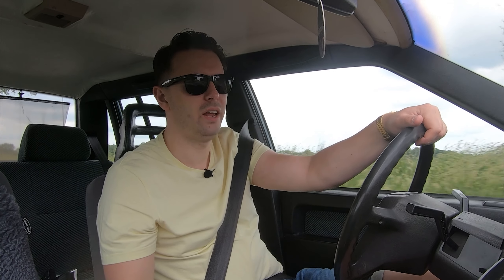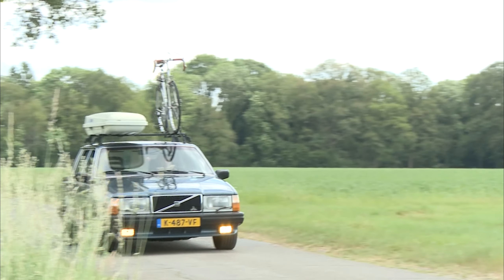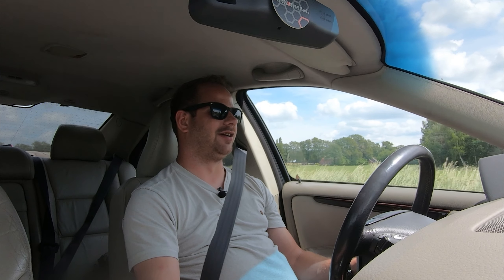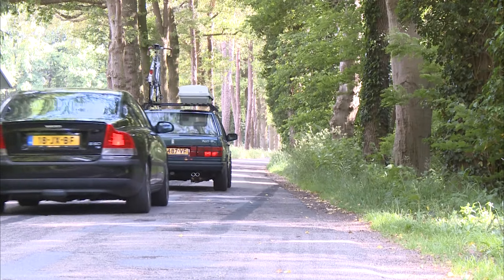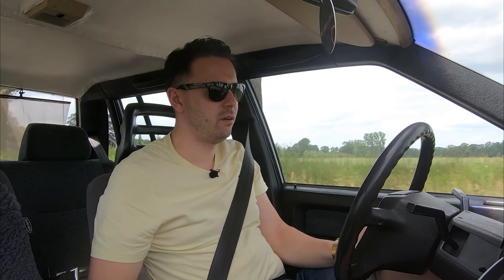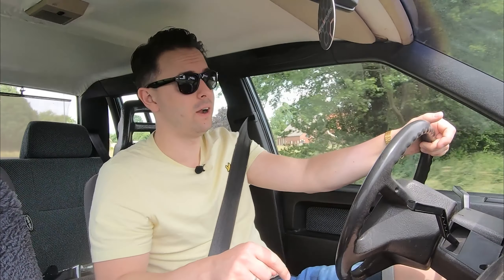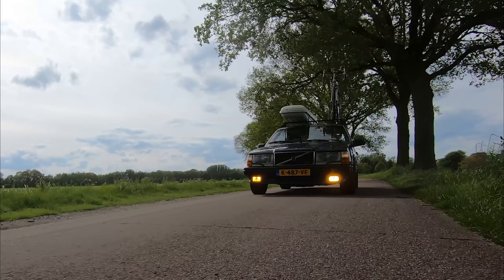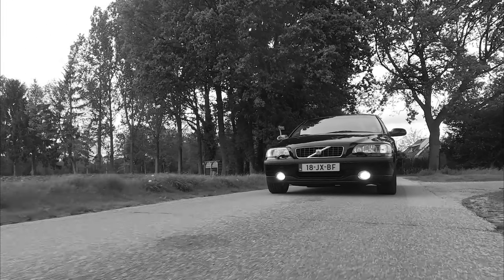Volvo 740 or S60 - Which one would you drive?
We've switched drivers between the Volvo 740 or S60 from our previous episodes. What will be our choice?

Check out Facebook.com/dbd for the pictures of this car.